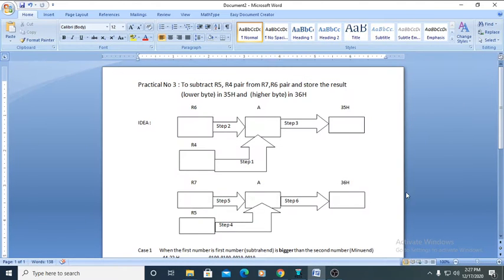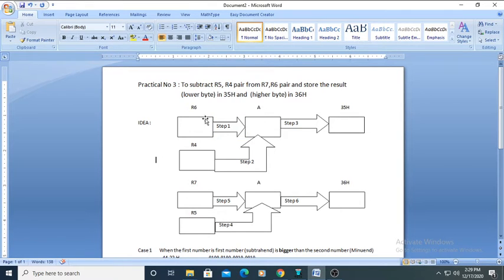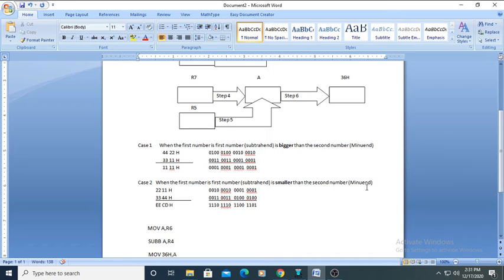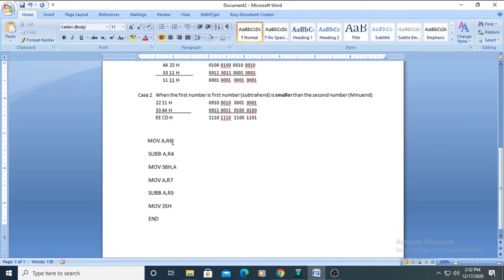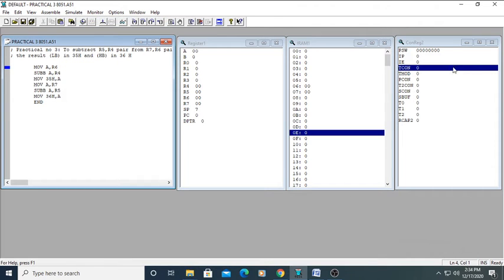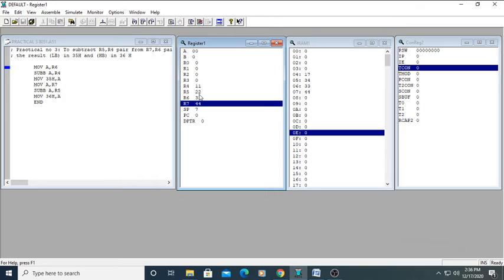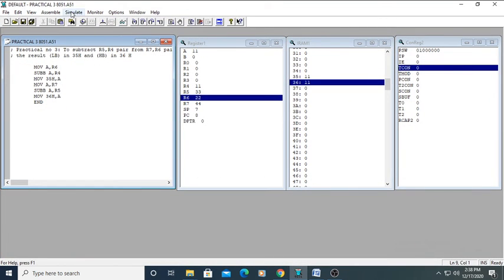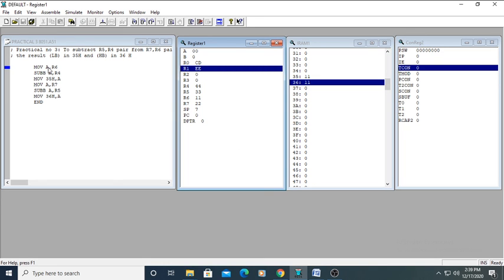Practical no 3 subtraction